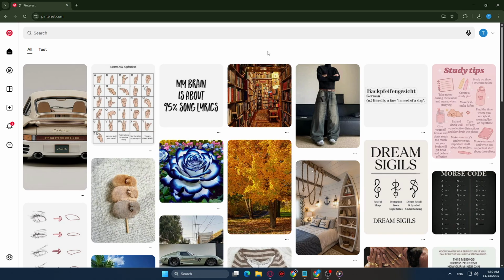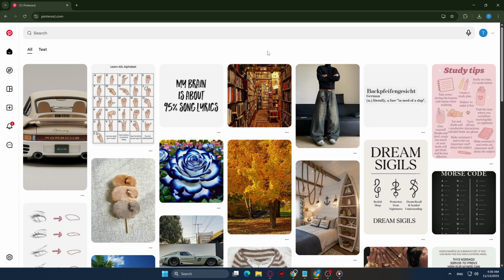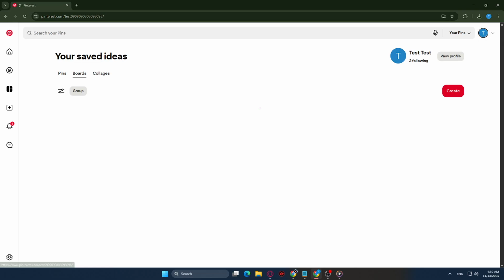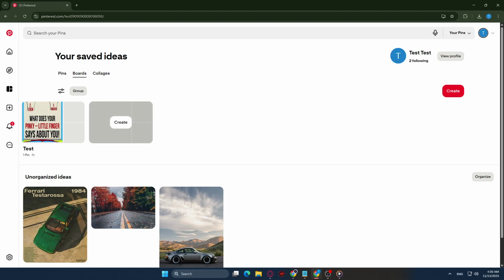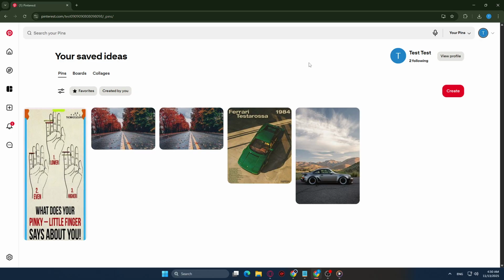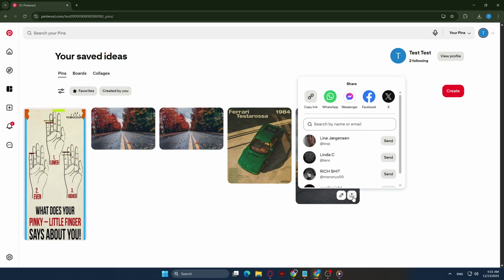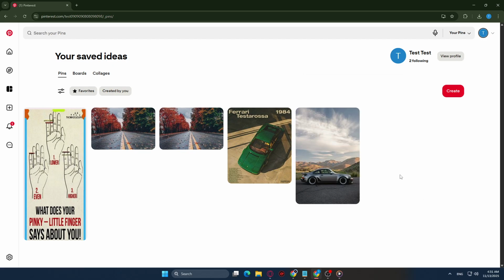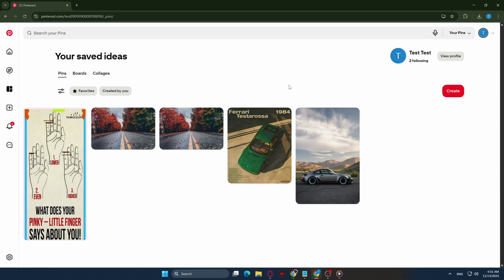How To Share Pinterest Pin On Instagram [2026 Guide]